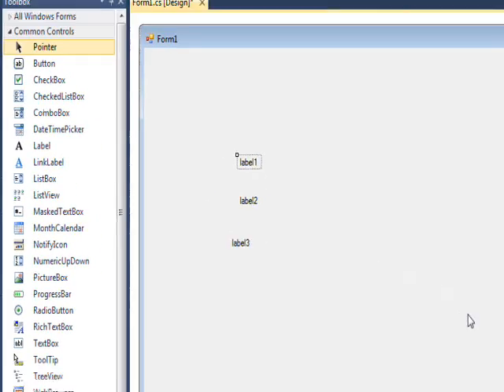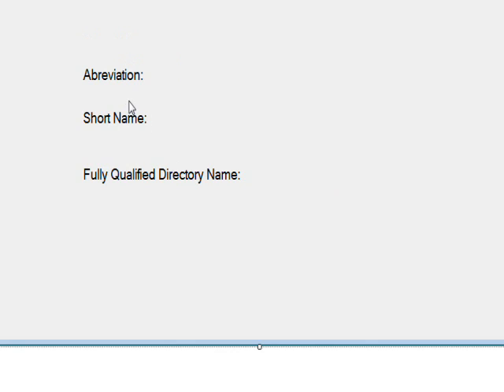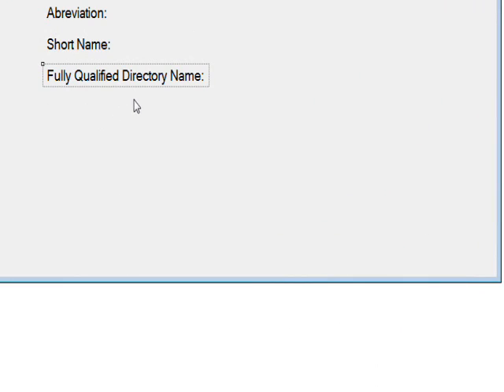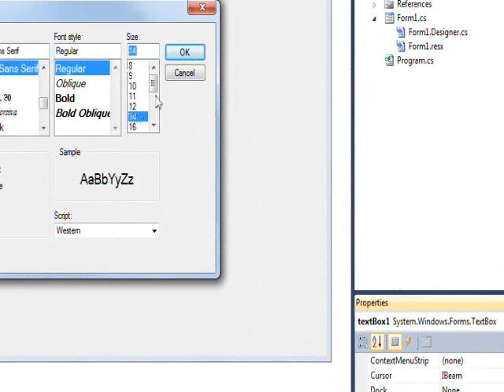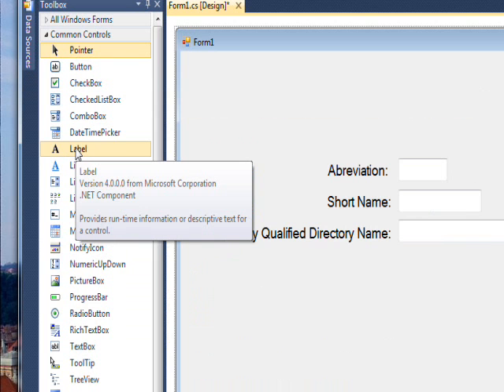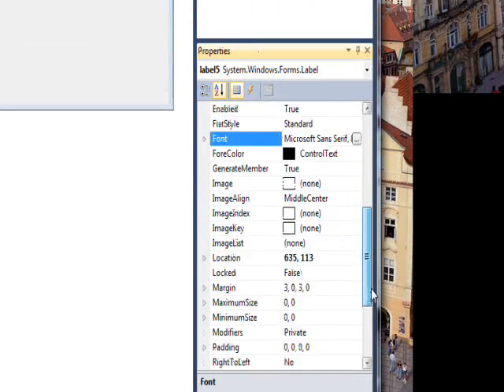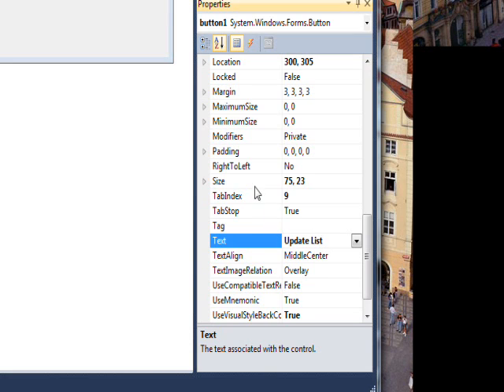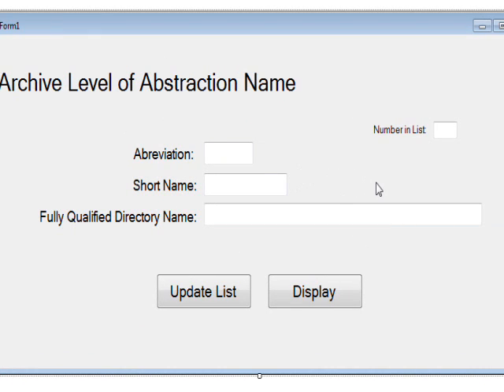C# Edge 116 - C# Secrets of Designing an Import Form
has all my video tutorials usually with source code in an organized cyber-library. This video we learn how to design input forms that look professional.